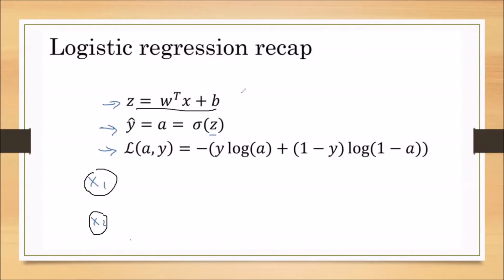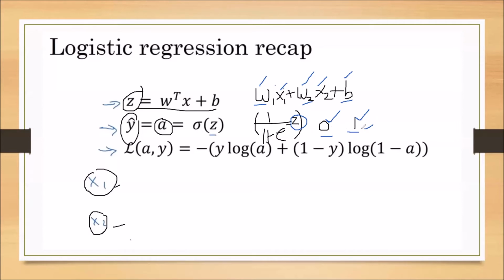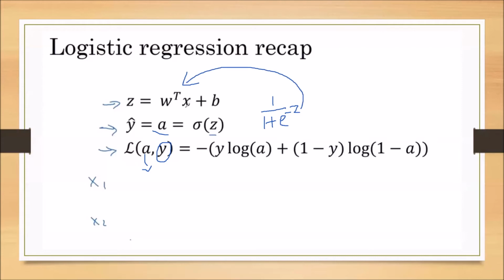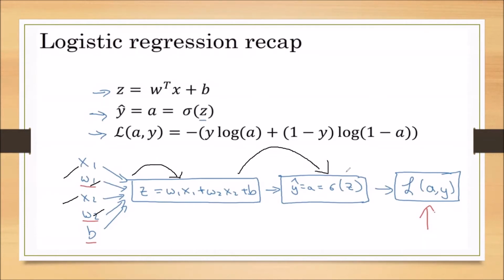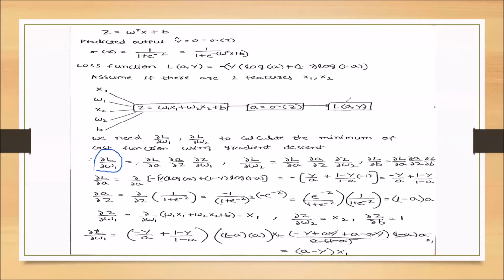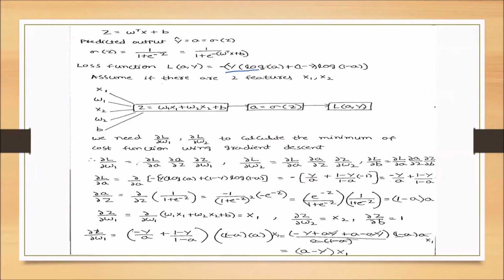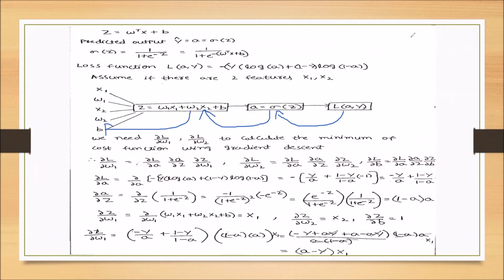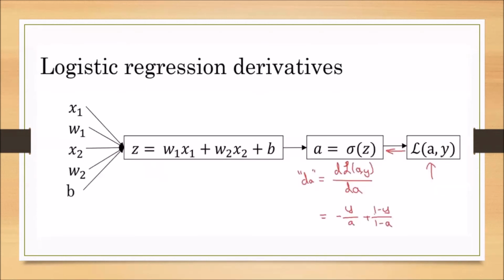5-Logistic regression Gradient descent